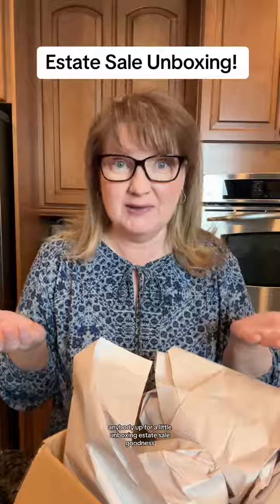It’s Friday Finds…another vintage unboxing! I still love sharing these with you!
It’s Friday Finds…another vintage unboxing! I still love sharing these with you! Come along on this crazy 365 day journey of vintage home decor goodness! This is our year to celebrate whimsy and wonder, along with a little for our journey! If you want to hang out with us, you know what to do. And if you’re interested in any of the things you see here, hit all those buttons and check out the online shop or send me a message there if you don’t see your favorite treasure listed yet. Thanks so much for every small and big way you support Whimsy Barn Vintage and all those who love vintage decor and mystery boxes! I’m so glad you’re here!